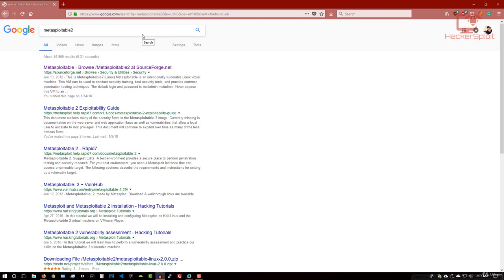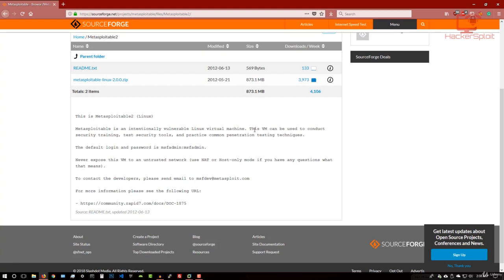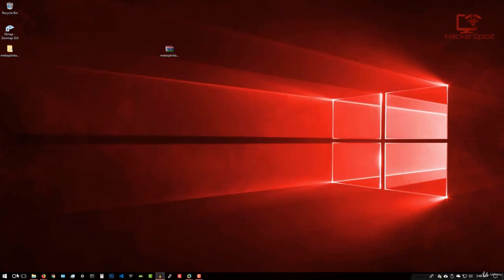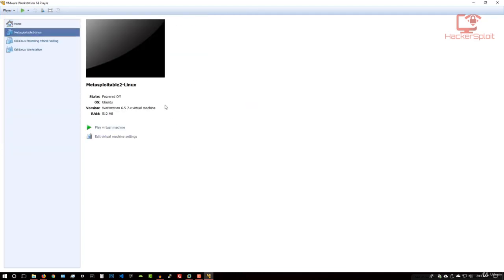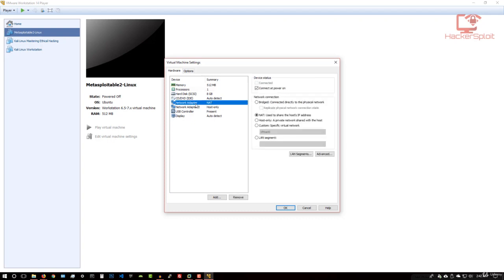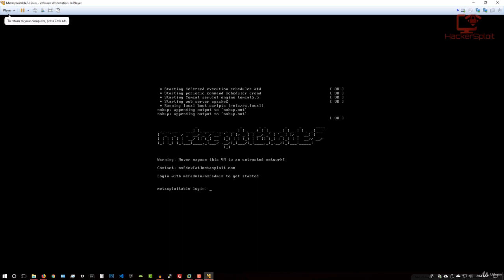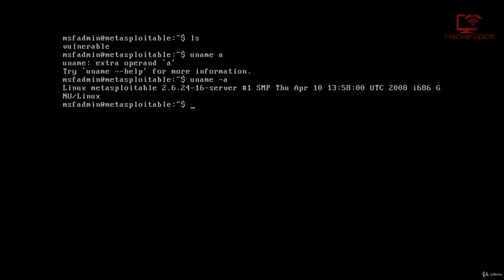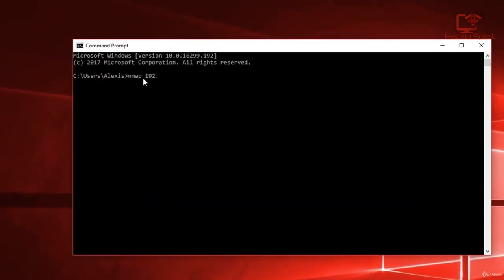2 Setting Up Your Environment : Downloading and installing Metasploitable2